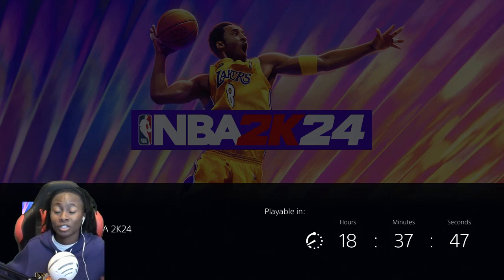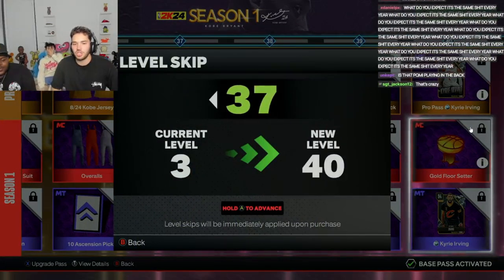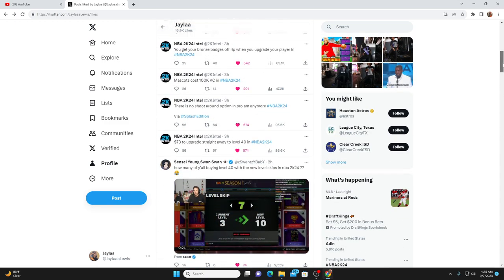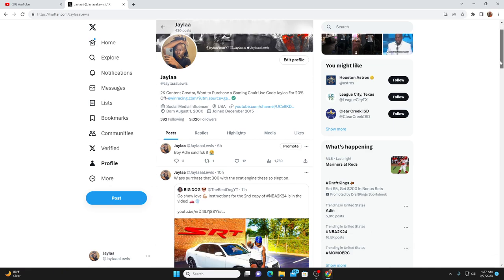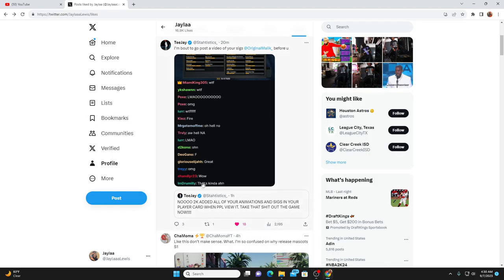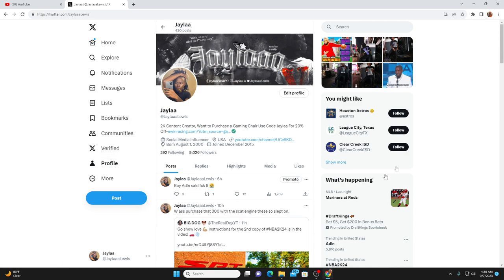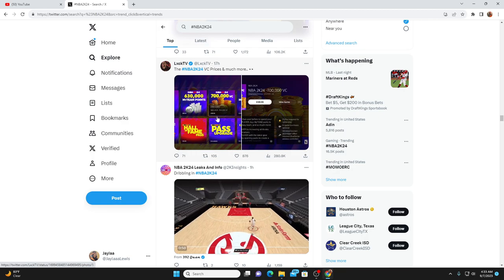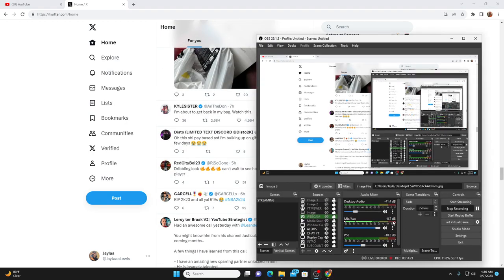NBA 2K24 has been LEAKED 24hrs early...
NBA2K24, NBA2K24 Early Gameplay, NBA2K24 Leaked, 2K24, Gaming, 2k, NBA2K24 Early Access,